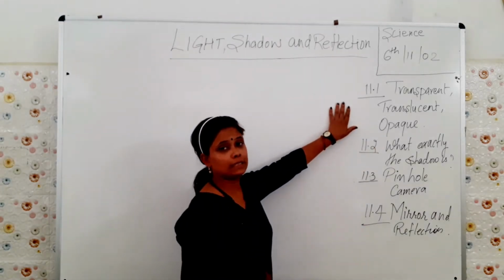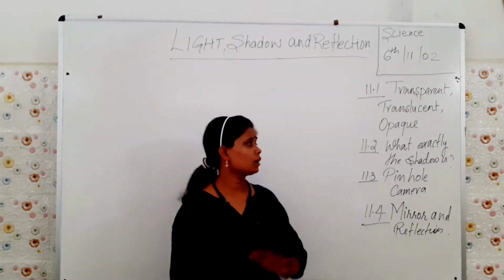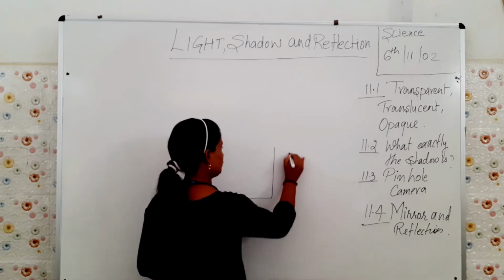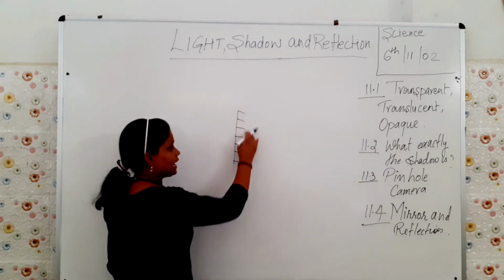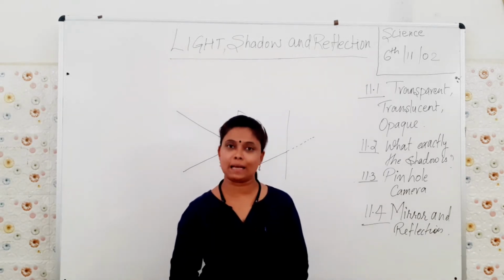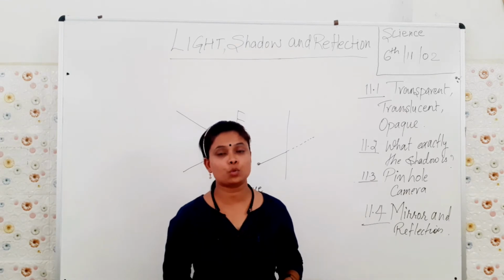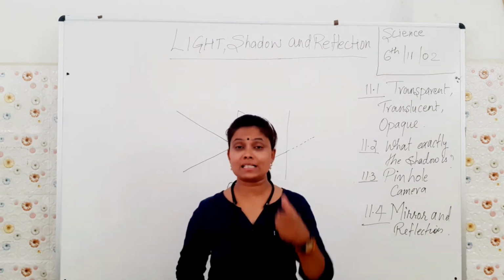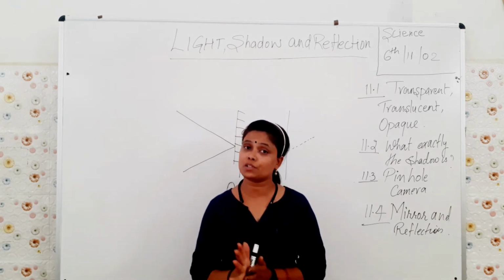Class-6 _Science Ch-11_Light, Shadow & Reflection_PART-2 (CBSE) Maharshi Gurukul (English Medium)